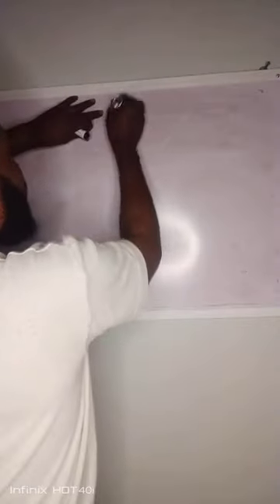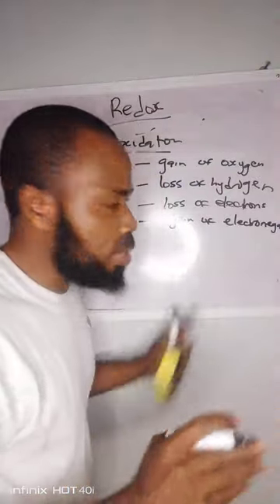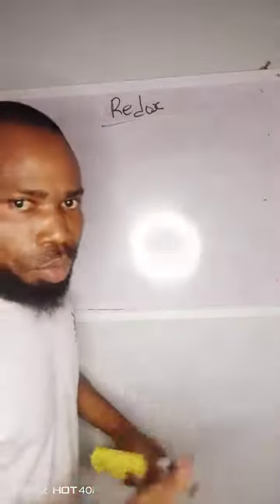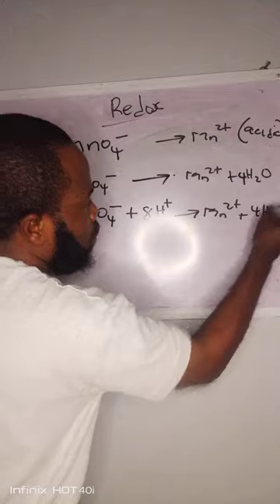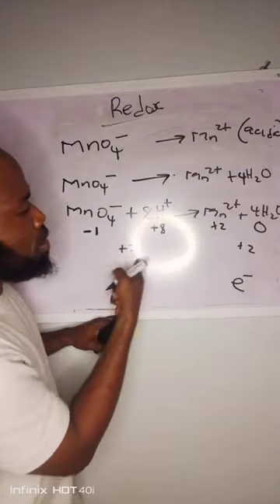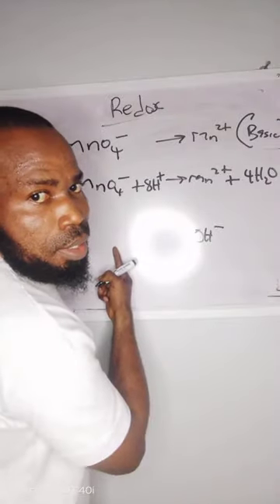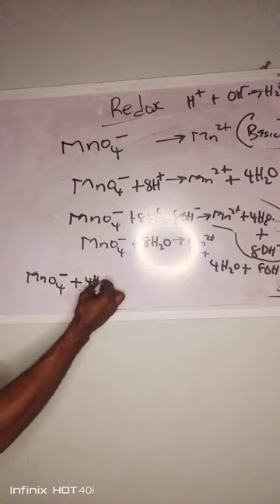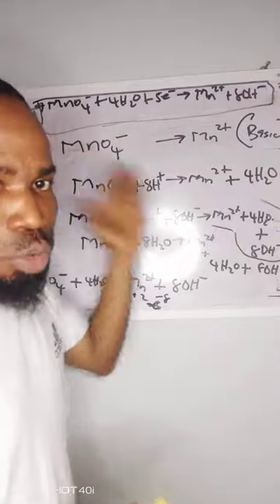balancing of redox equation in both basic and acidic medium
balancing of redox equation